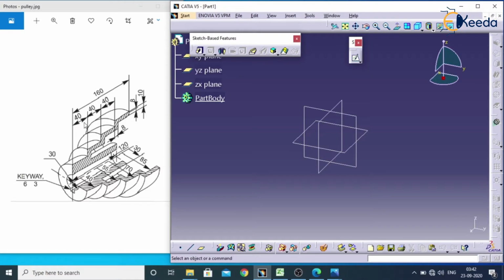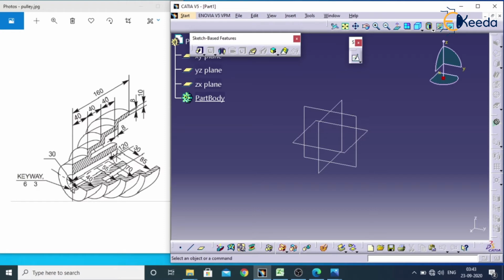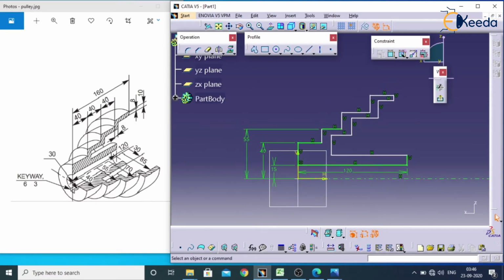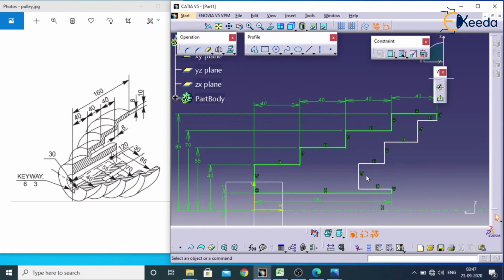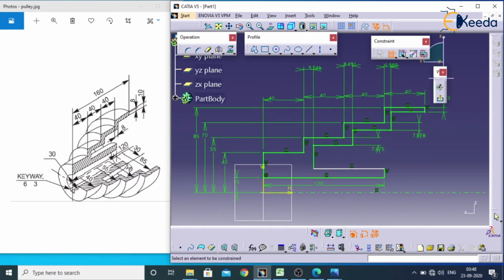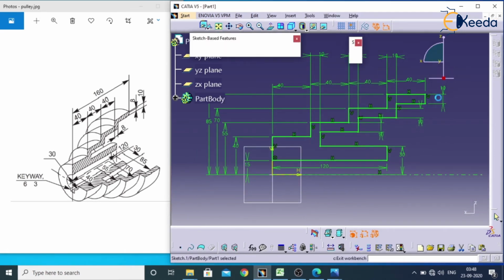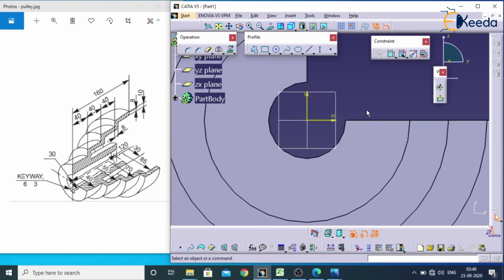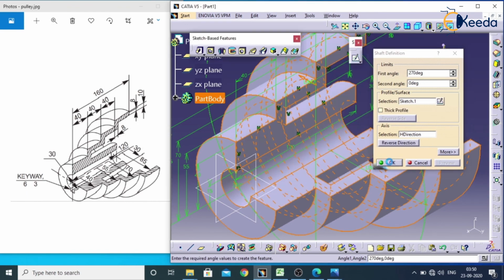Using Shaft In Part Design To Create A Stunning 3d Model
In this captivating tutorial, we delve deep into the art of part design by exploring the dynamic world of shafts. Learn how to wield the versatility of shafts to elevate your 3D models from ordinary to extraordinary. Whether you're a seasoned designer or just starting out, this step-by-step guide will unlock new dimensions of creativity in your projects.

Discover the secrets of utilizing shafts to add complexity, functionality, and aesthetic appeal to your designs. From basic principles to advanced techniques, we cover it all, empowering you to create stunning 3D models with confidence.

Join us on this journey as we demonstrate practical examples, share expert tips, and provide invaluable insights to help you master the art of part design. Whether you're crafting mechanical components, architectural models, or artistic sculptures, the principles covered in this tutorial will revolutionize your approach to 3D modeling.

Don't miss out on this opportunity to take your design skills to the next level. Hit play now and unleash the full potential of shaft design in your next project!